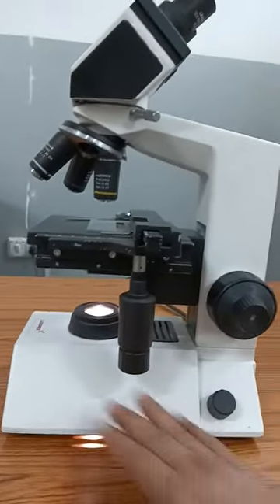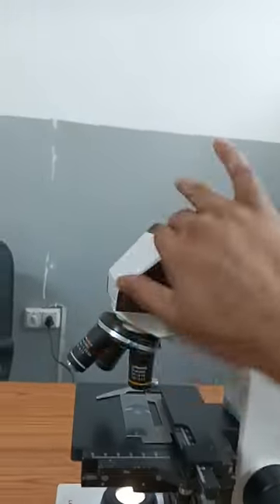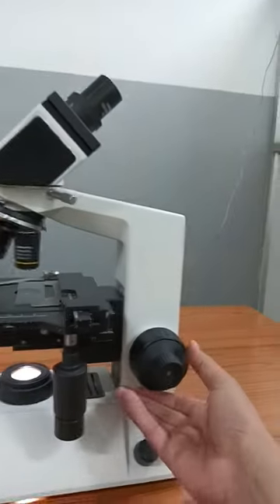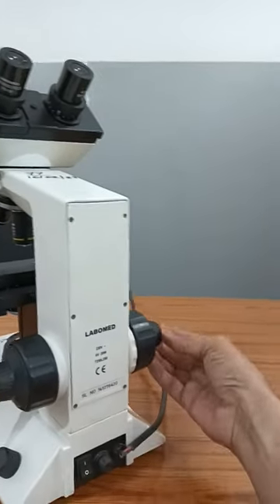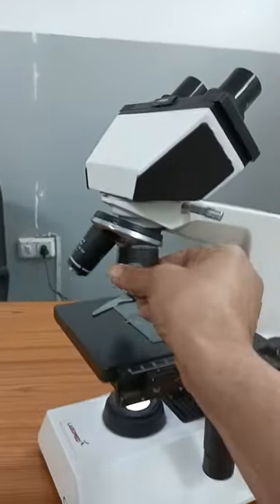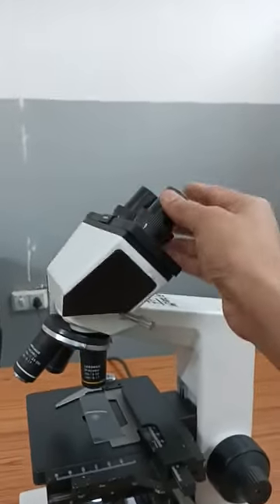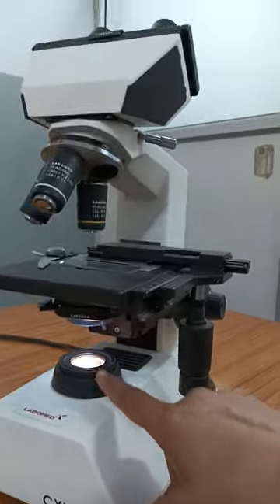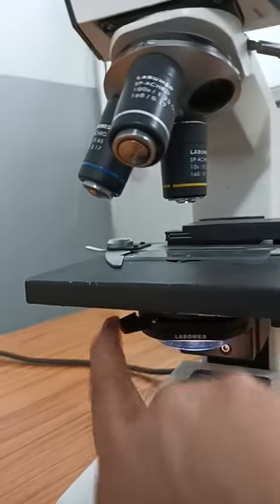Parts of Compound Microscope (in short)